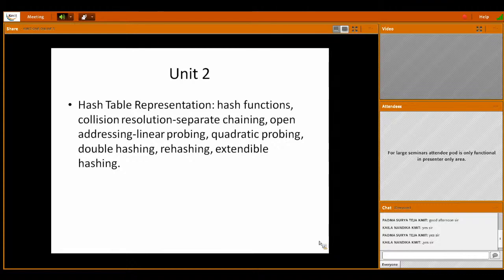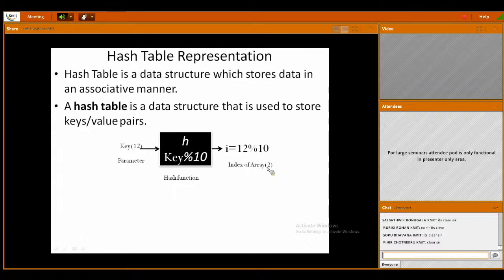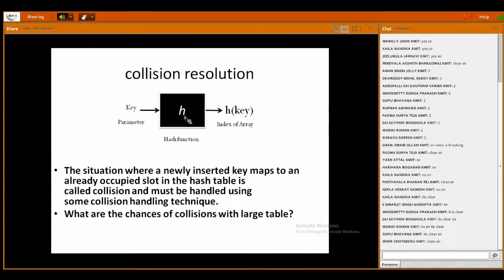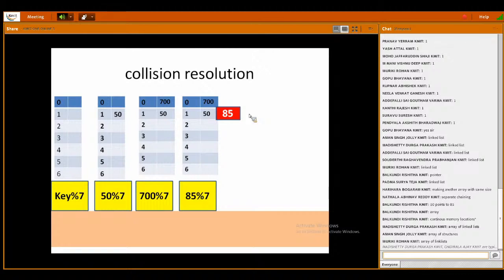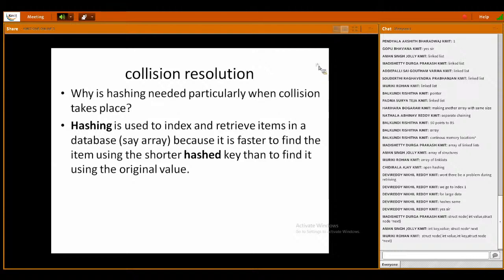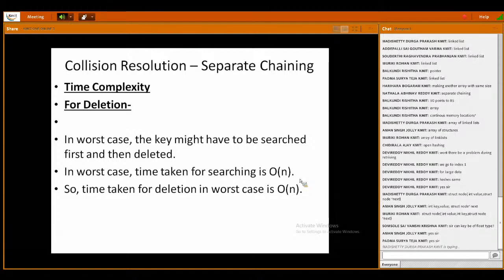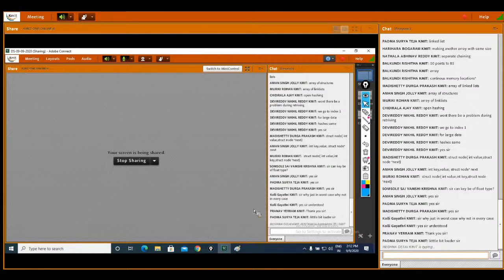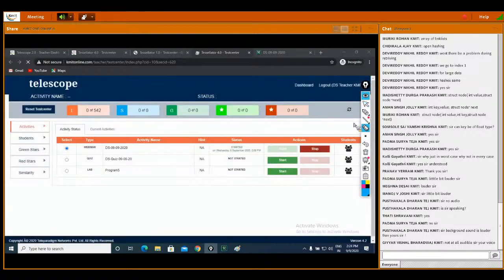12 Data Structures in C unit 2 JNTU 2 1 09 09 2020